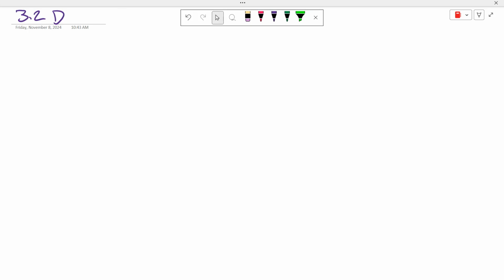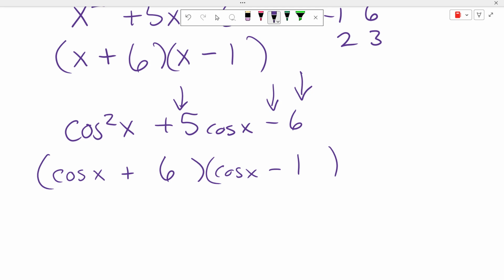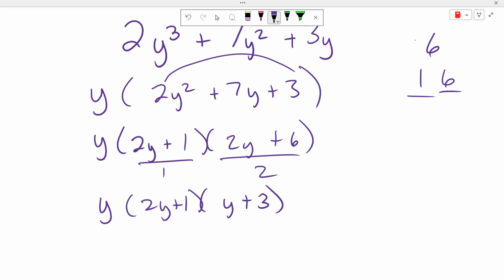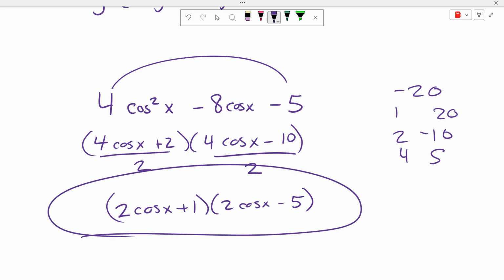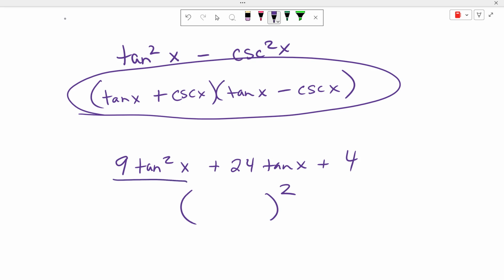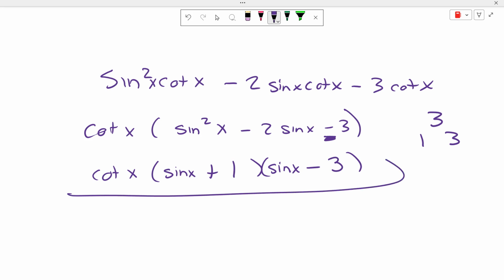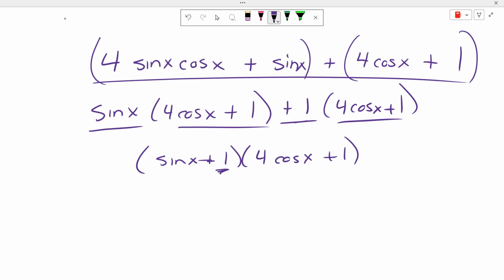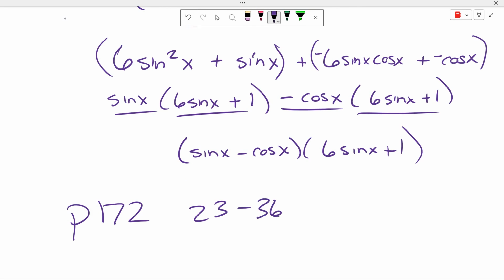Trig Fall 2024 3.2C